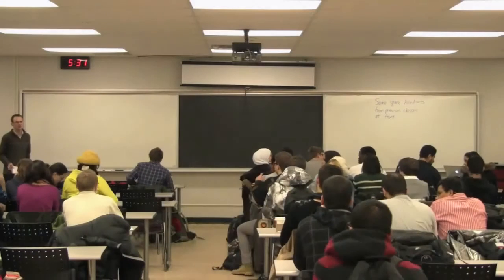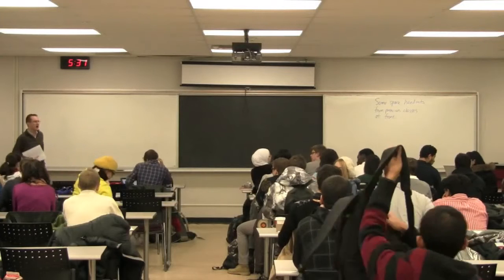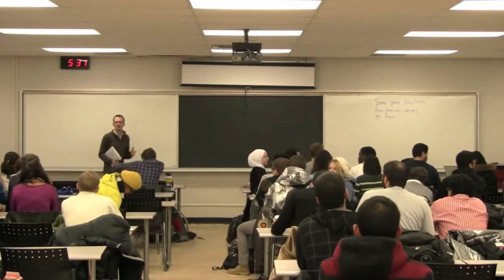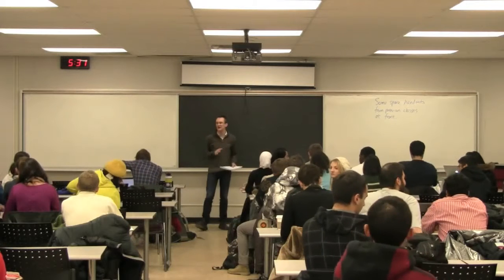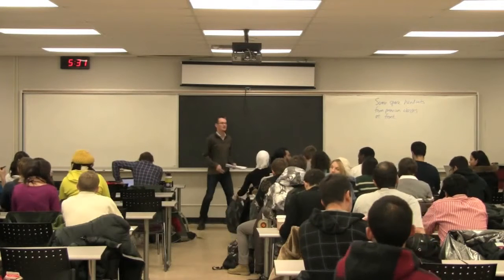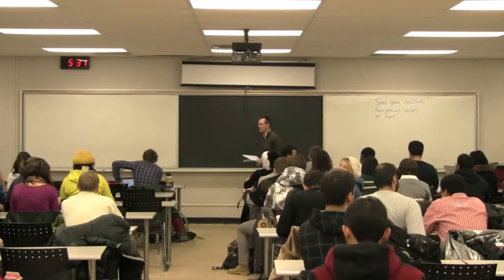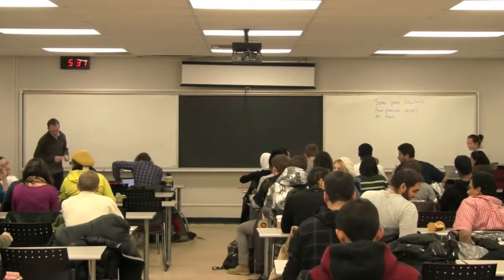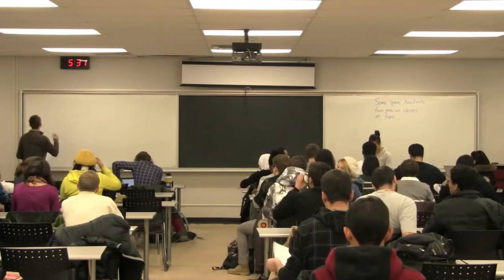Reactor Design 3K4 2013 - Class 05C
Process Control ChE3K4 - "Isothermal reactor design" of the course